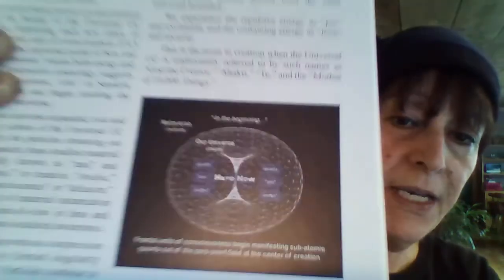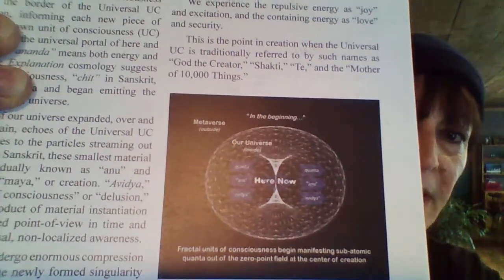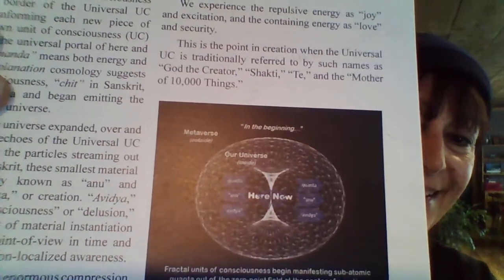Chapter 1, Page 5, A Simple Explanation of Absolutely Everything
Author and philosopher Cyd C. Ropp, Ph.D. reads from her 2010 groundbreaking book on the conscious, fractal universe: "A Simple Explanation of Absolutely Everything." You may purchase the book through the Simple Explanation blog and through lulu.com.